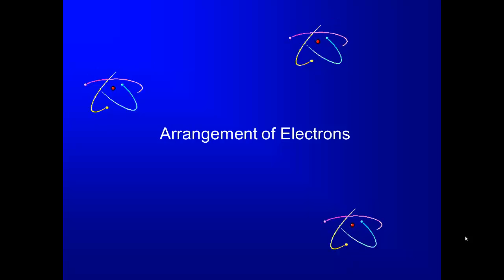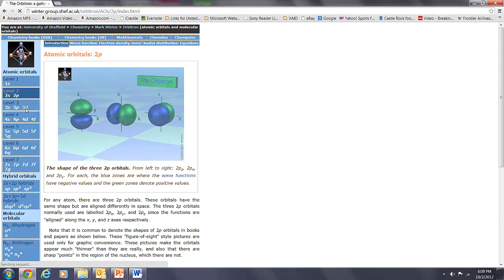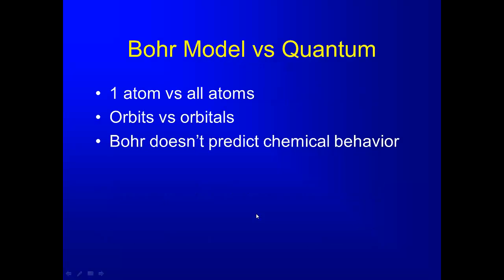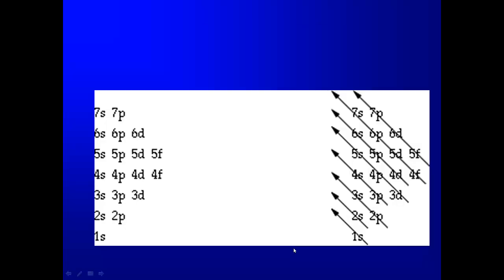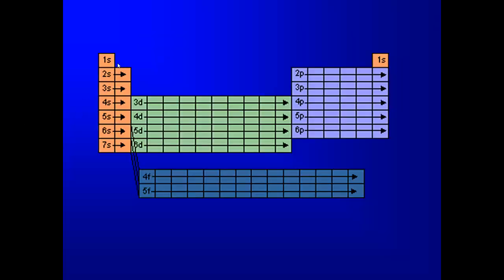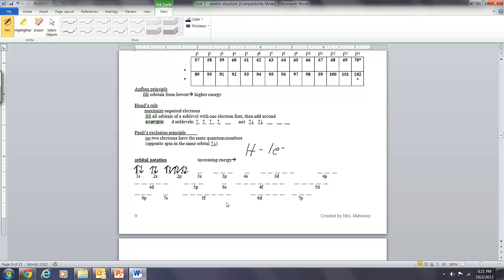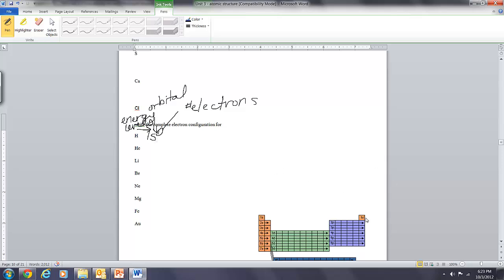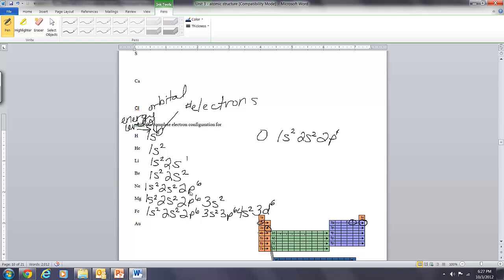Mahoney podcast 3.4 electron configuration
Introduction into electron configuration, page 8 in your note packet.